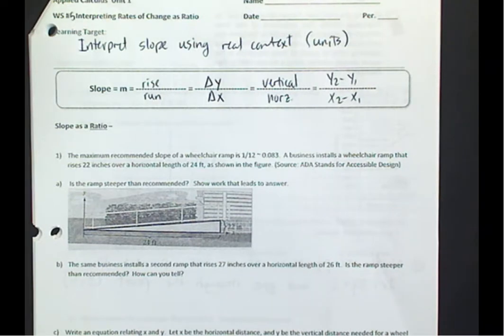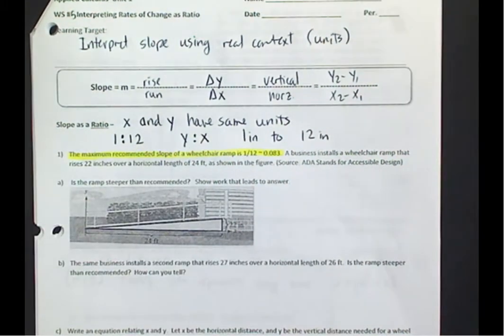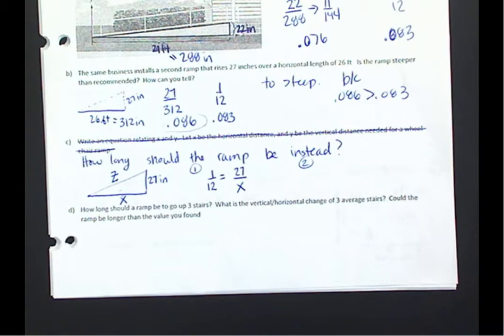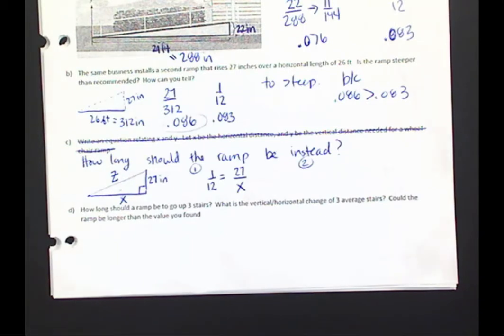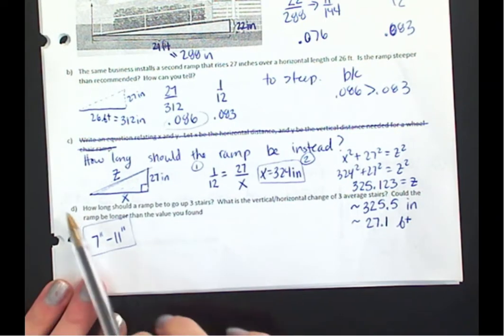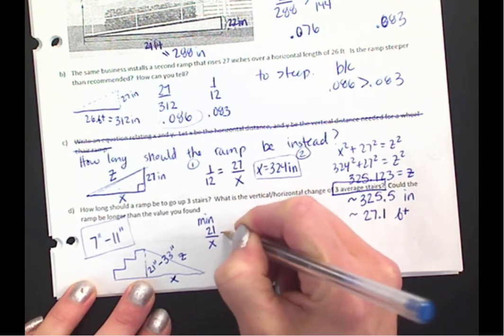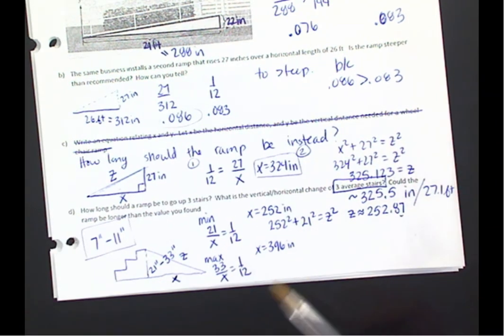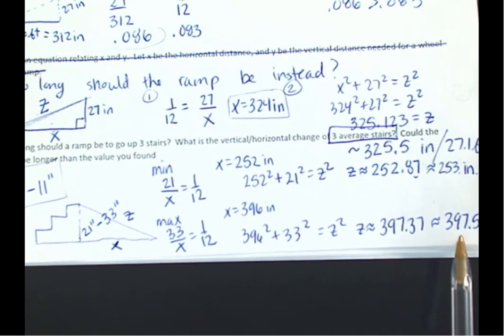App Calc WS #5 Slope as a Ratio